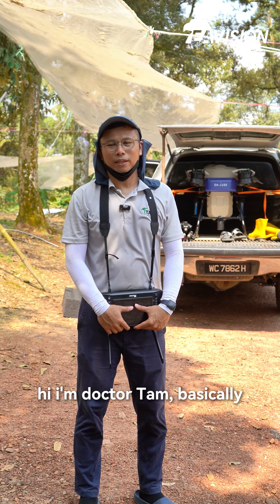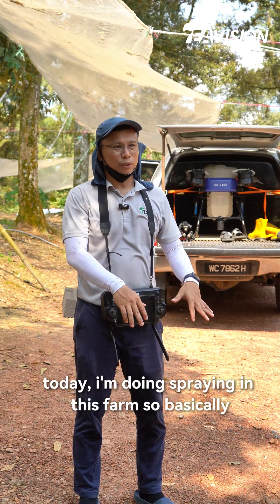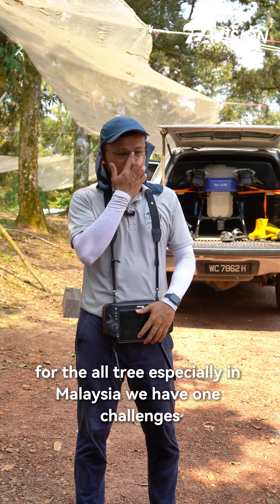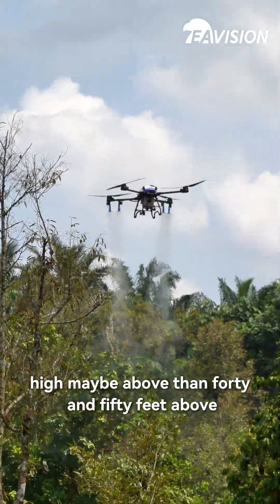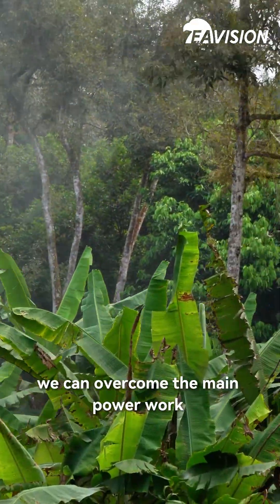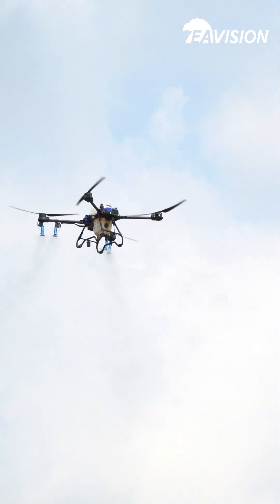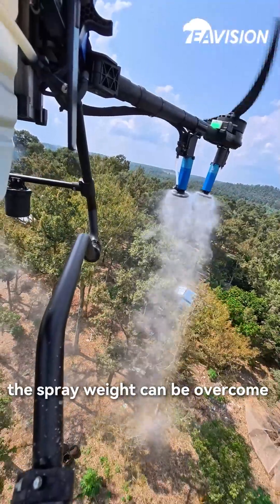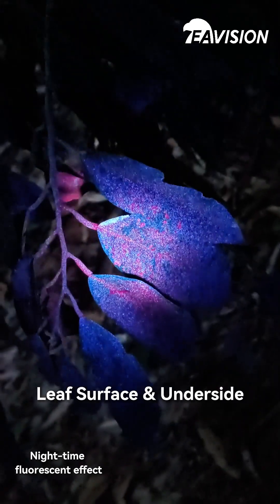🌿 Spray Smarter, Not Harder 🌿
We tested the J100 in Malaysian durian orchards – watch how evenly it covers leaves, undersides, and fruit bases! 🚀 Effective against durian psyllids, boosting crop health.